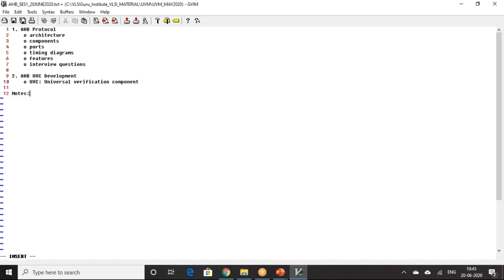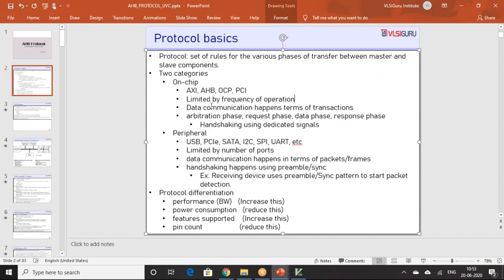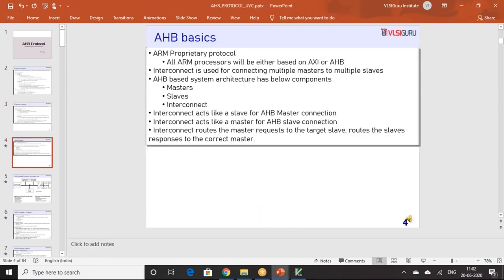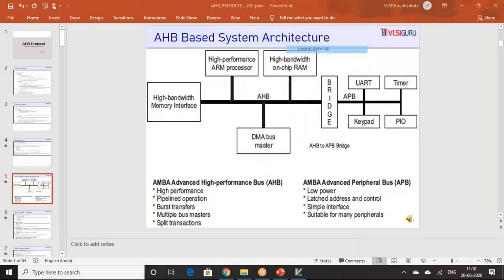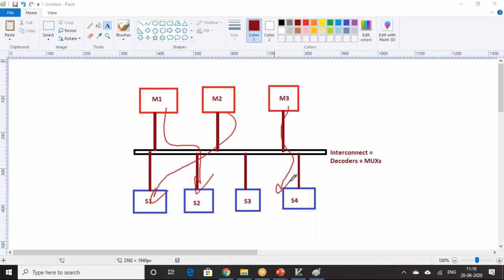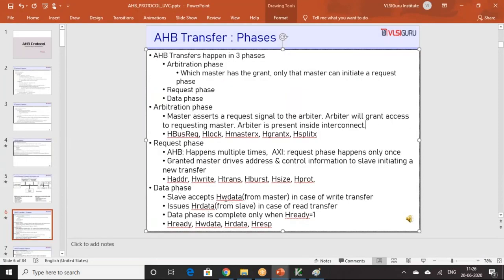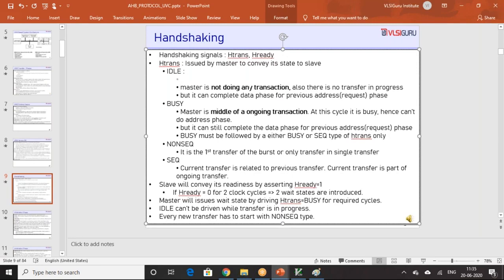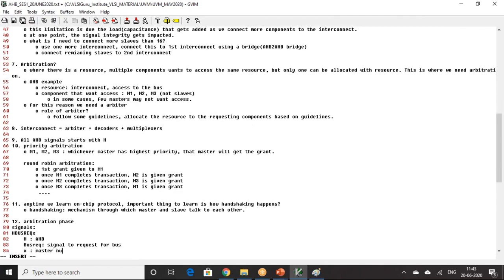AHB DEMO SESSION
Fee:
    4.5K+GST (eLearning)
    6K+ GST (live training)